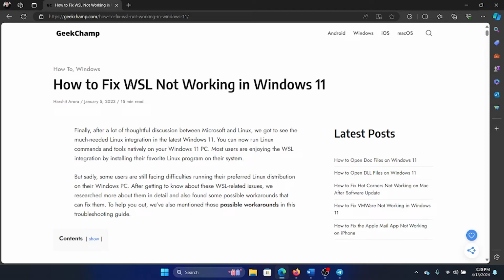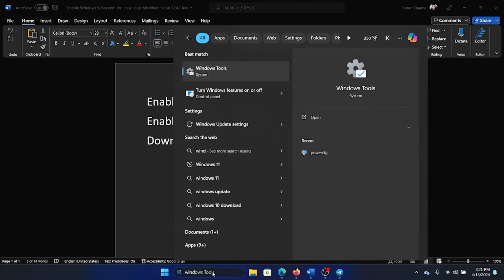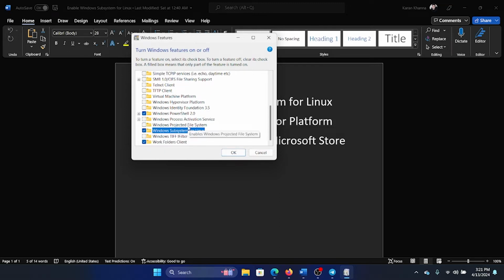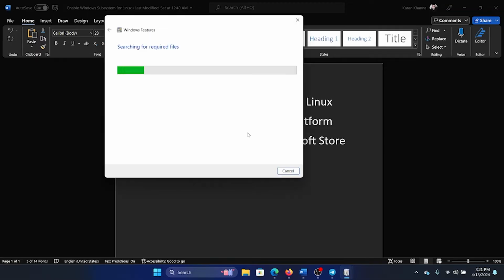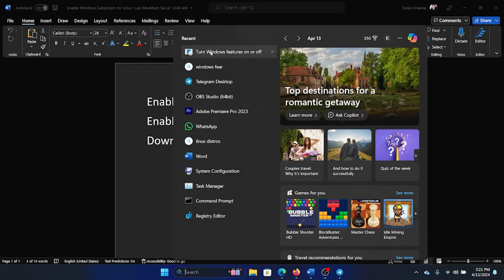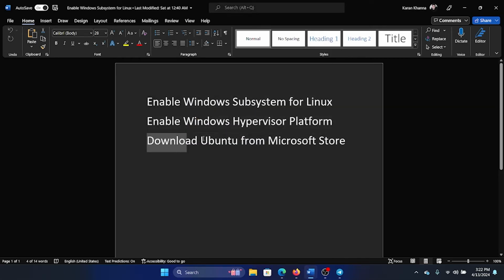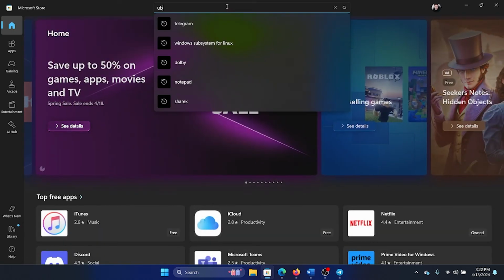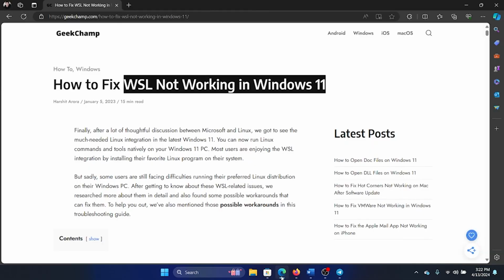How to Fix WSL Not Working in Windows 11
If WSL is not working on your Windows 11 computer, then please watch this video for the resolutions.